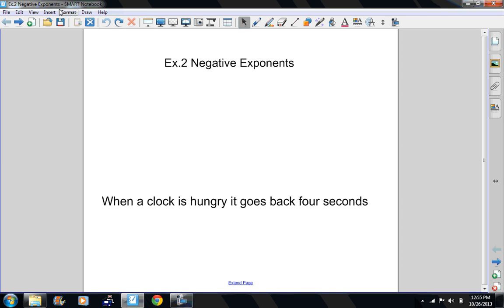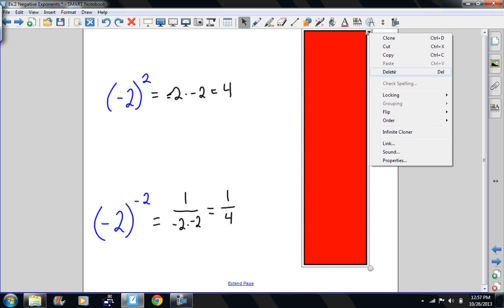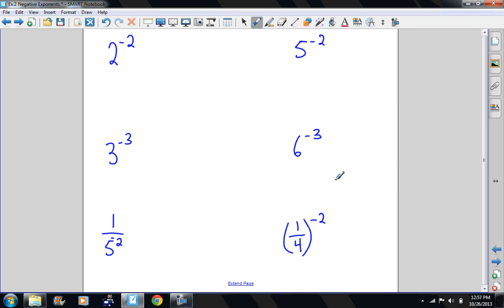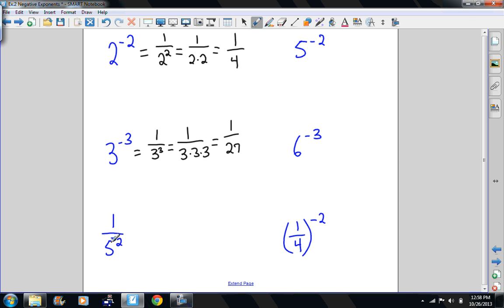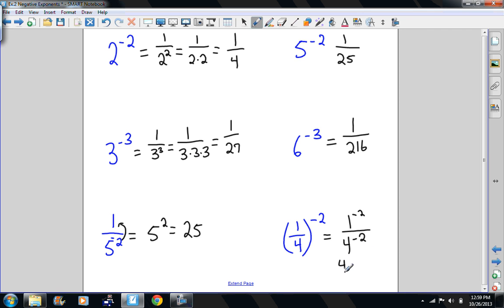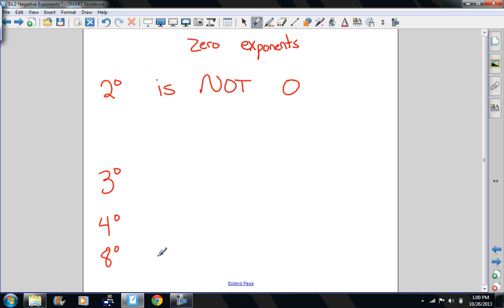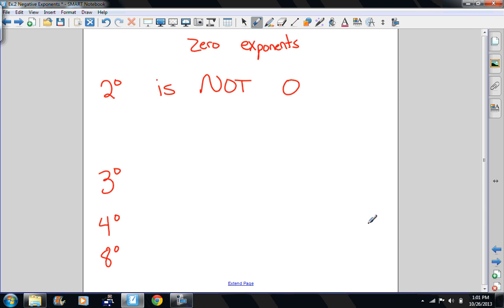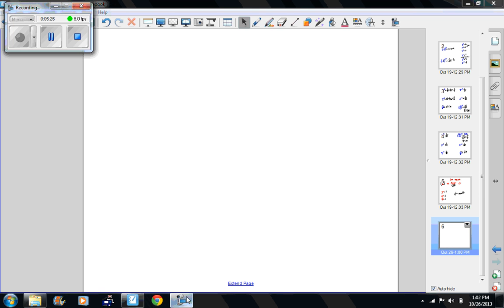Ex 2 Negative Exponents